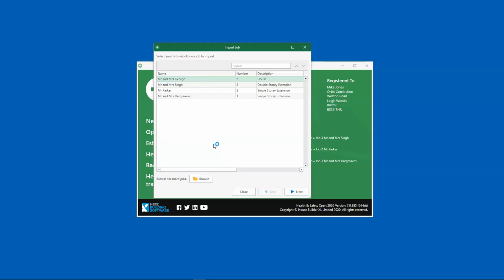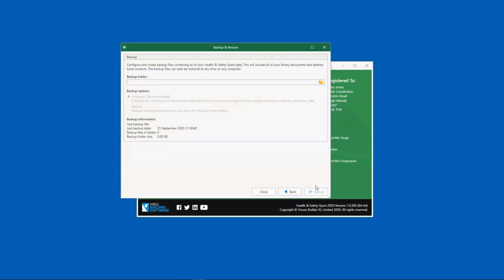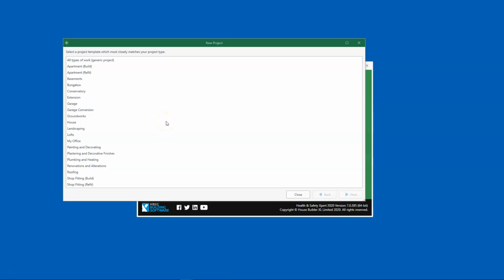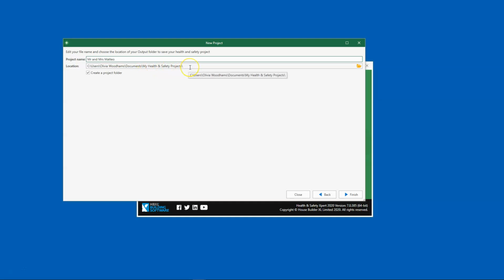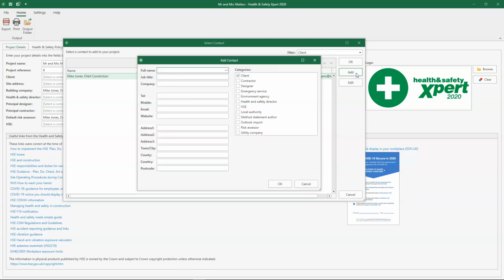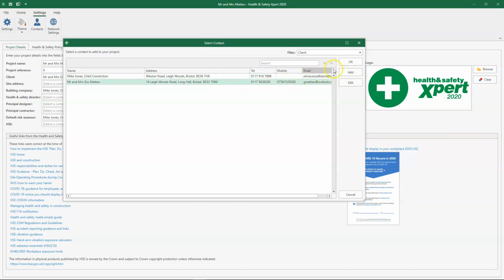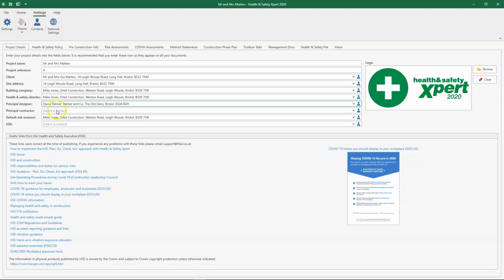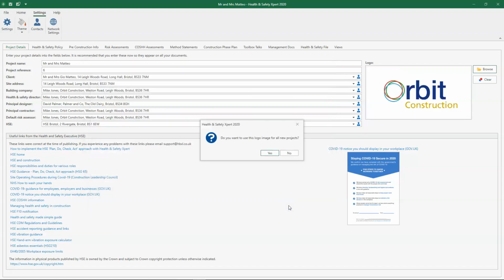Starting a Project with Health & Safety Xpert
In this video, we give you a tour of the options on the Main Menu and show you how to start a project, including filling out the various duty holders. From 9:32, we also talk you through importing your company logo to appear in your health and safety documents.

Note: This video was recorded using Health & Safety Xpert Premium. However, you can still follow this video if you're using Health & Safety Xpert Plus.